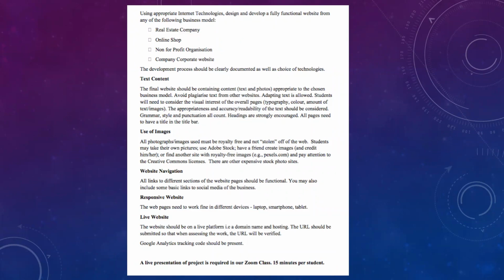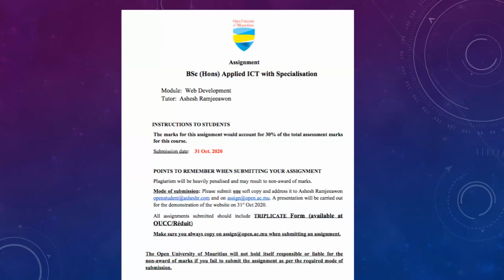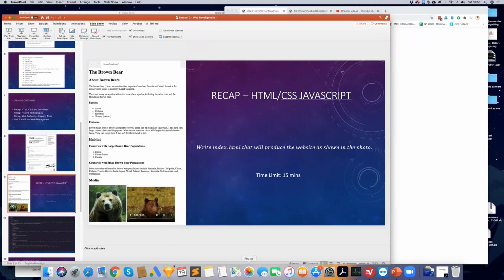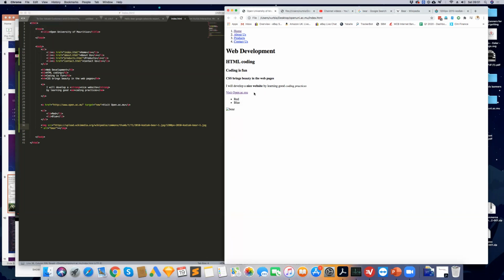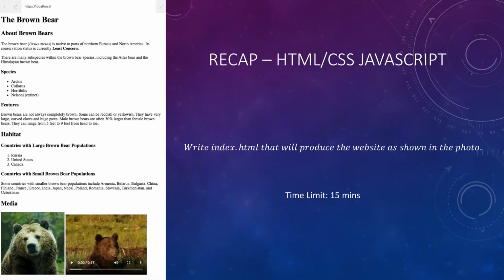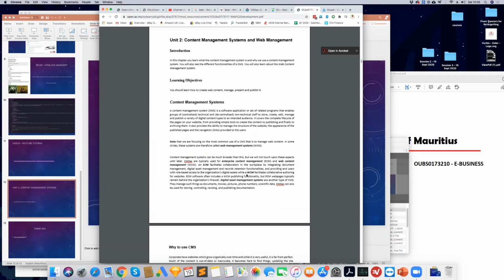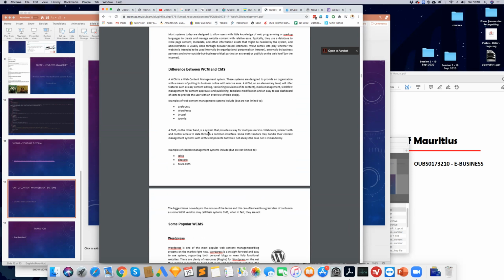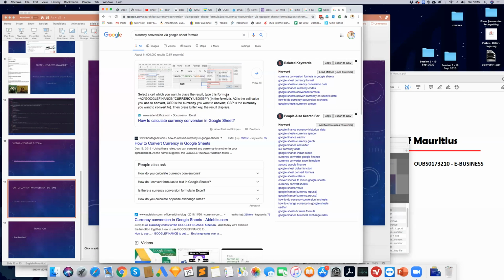Web Development - 19 Sept - Part 2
Assignment brief and Content Management Systems